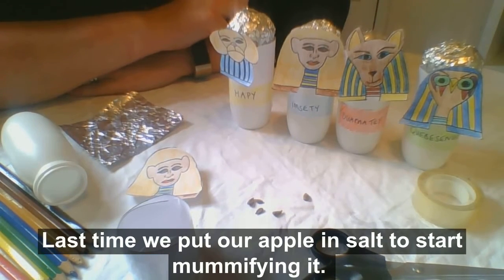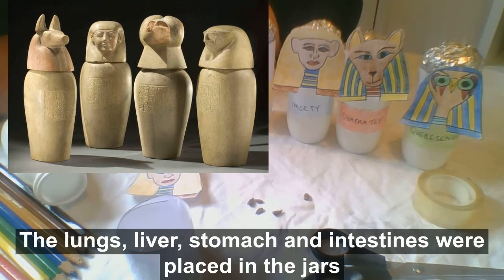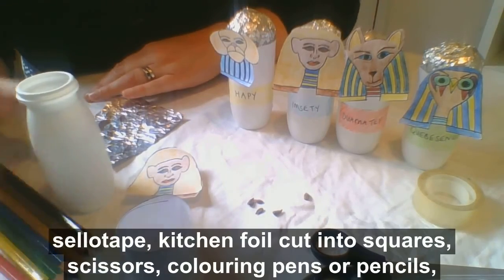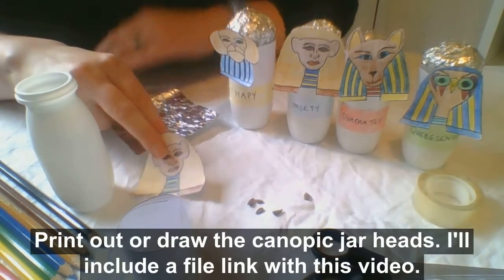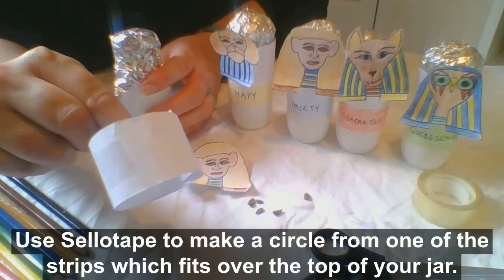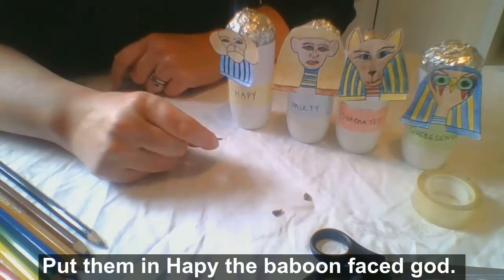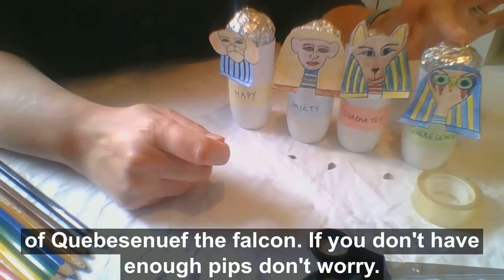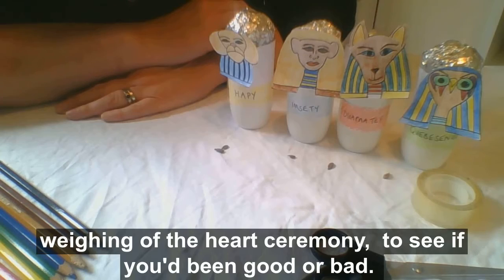Ancient Egypt: Mummify an apple Part 2 - Canopic Jars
Part 2 of how to mummify an apple, Ancient Egyptian style! This week, what did they do with organs like the lungs, the stomach and the intestines? Canopic jars heads sheet in the comments below.
Find out more about Canopic Jars on MyLearning, our school learning
Next time, we reveal our apple mummy!